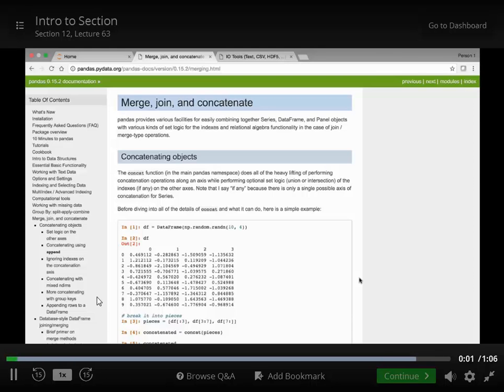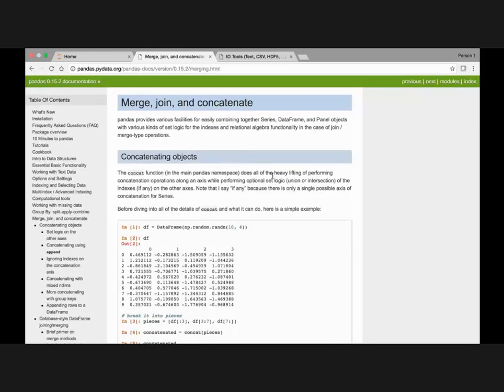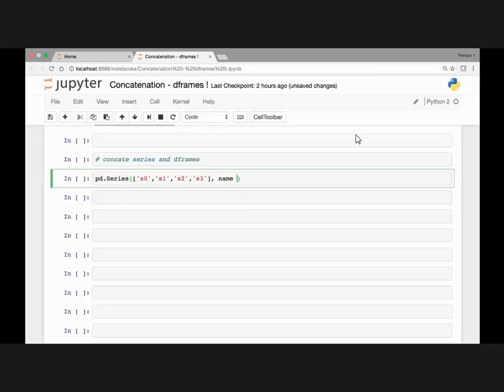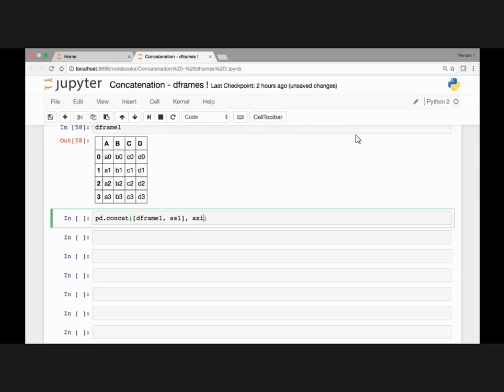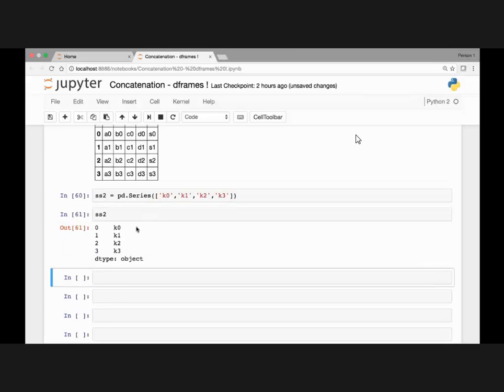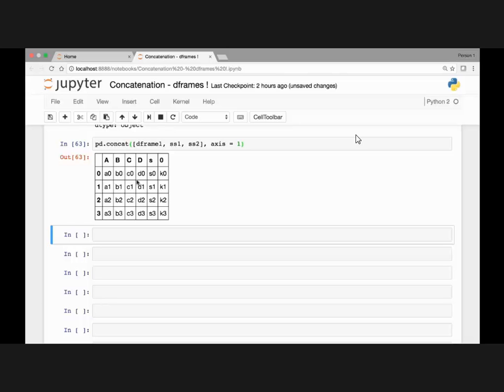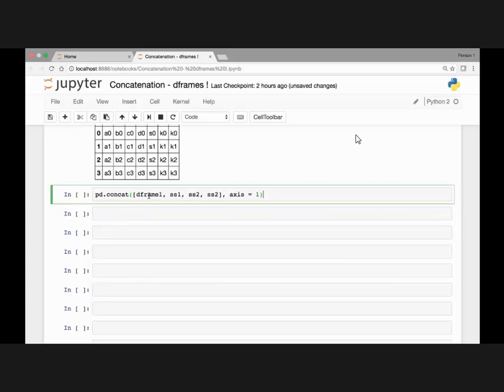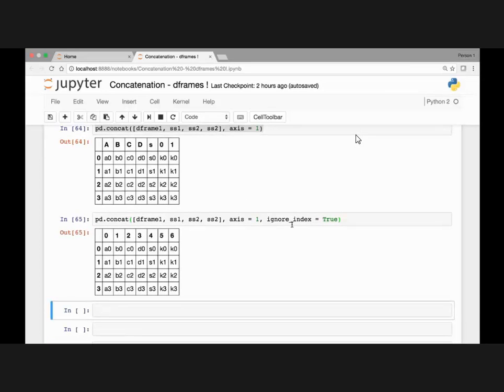63 the 64 Concatenating dframes